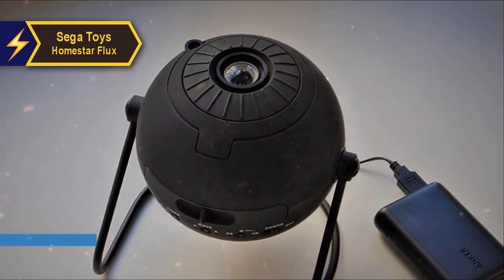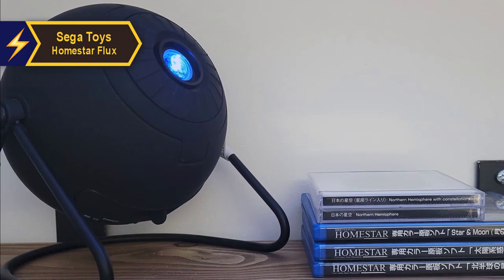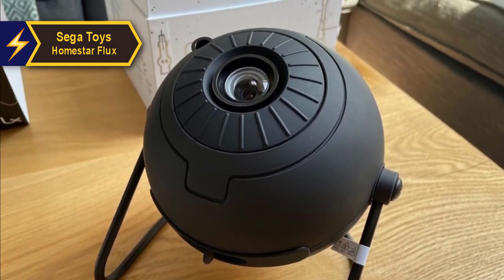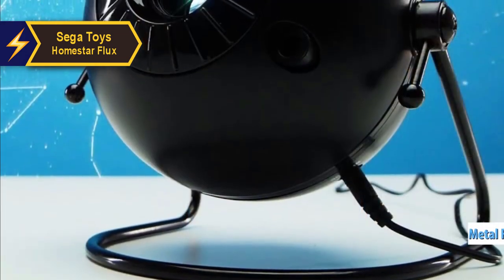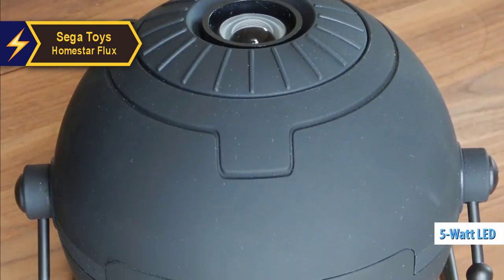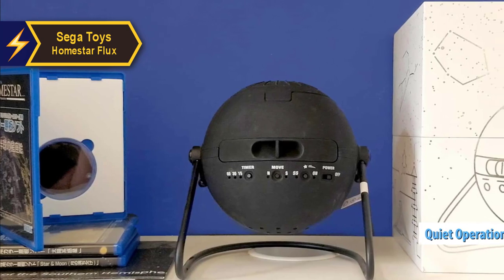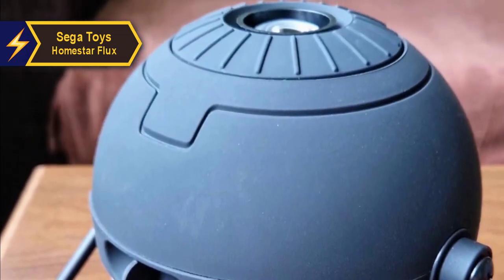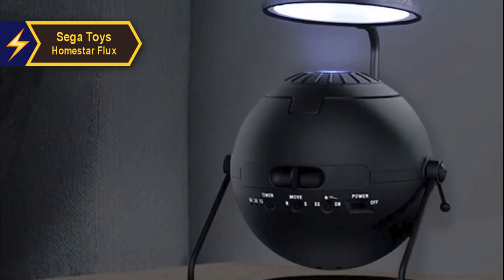The BEST Overall Planetarium Projector ⚡ 2024 ⚡ | Sega Toys Homestar Flux